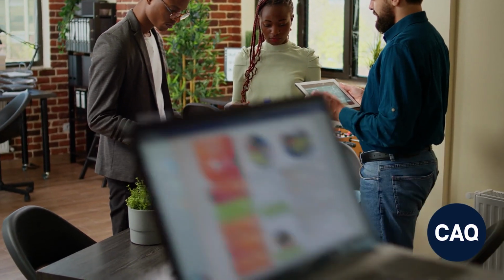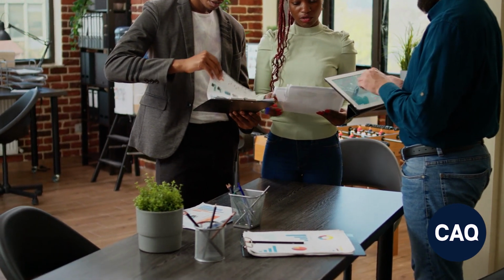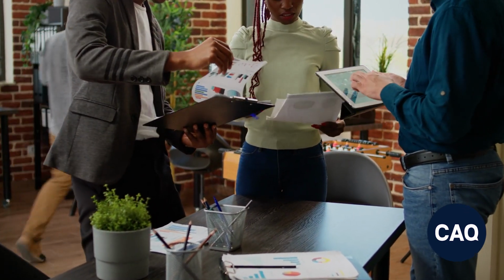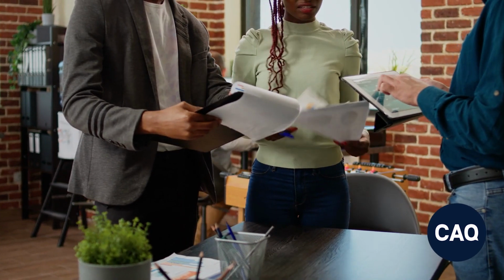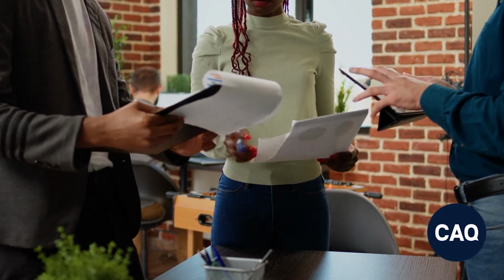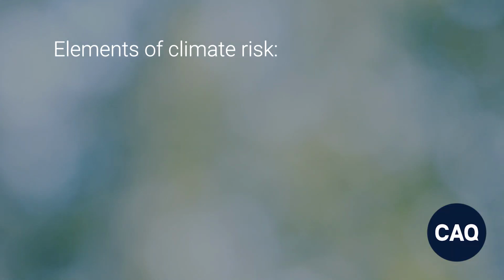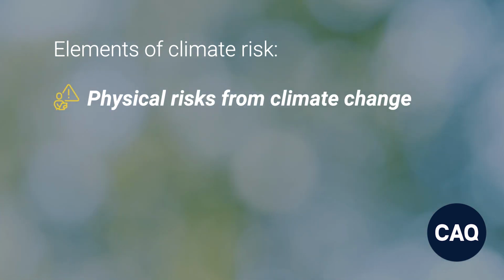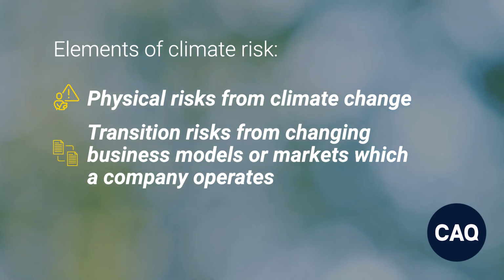How might climate-related information impact financial statements?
Explore our ESG Classroom Series to learn more about this emerging area of corporate reporting.

This episode of the ESG Classroom series highlights the effect of ESG reporting on financial statements. Jim Burton, Partner of ESG & Sustainability at Grant Thornton, shares his perspective on how ESG information is recorded in financial statements and how it affects an organization’s financial statements. Spoiler alert: ESG has as big of an impact as a company’s costs.